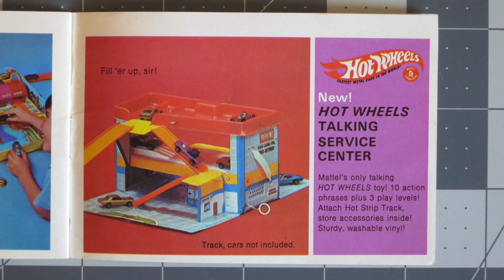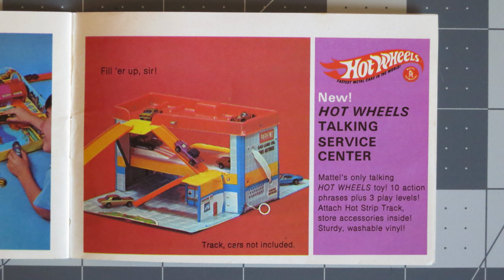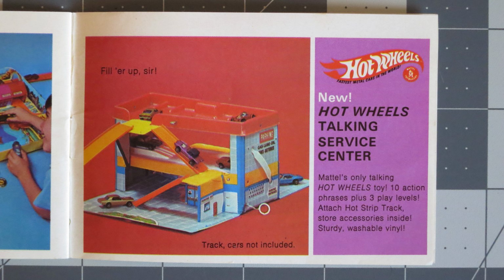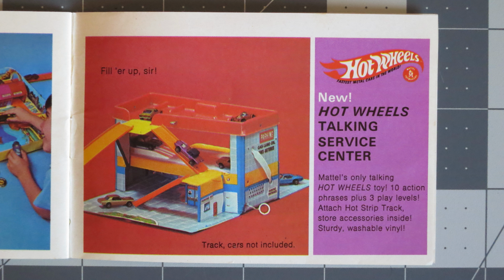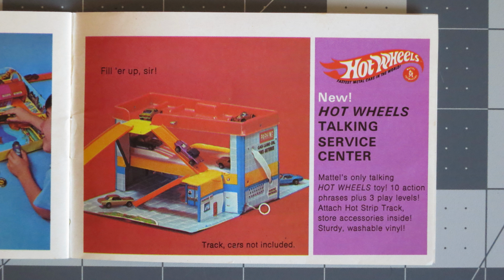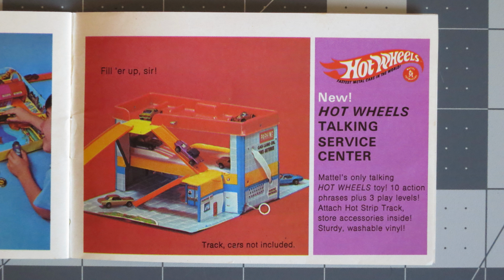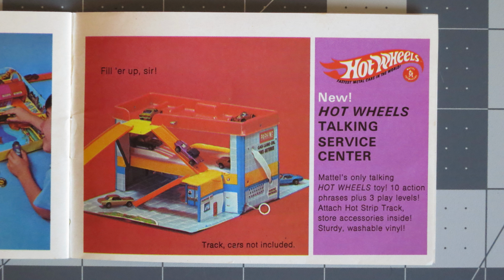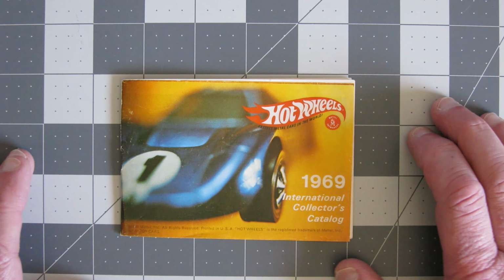Flipping the Pages 1969 Hot Wheels International Collectors Catalog - FTP Episode #2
Flipping the Pages of the 1969 Hot Wheels International Collectors Catalog – FTP Episode #2 - I recently picked up a bunch of old diecast catalogs, thinking it would be fun to look back at the documentation that existed at the time the little cars were released…and I decided to share those here too. I hope you like this look back at the old catalogs!